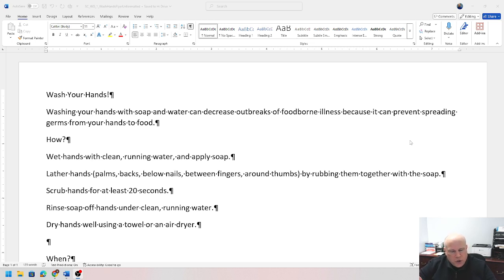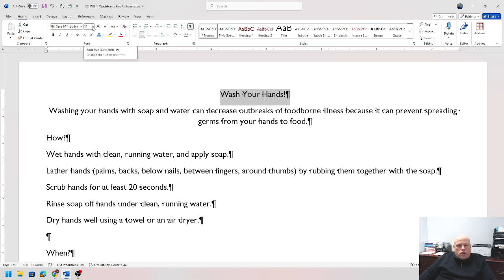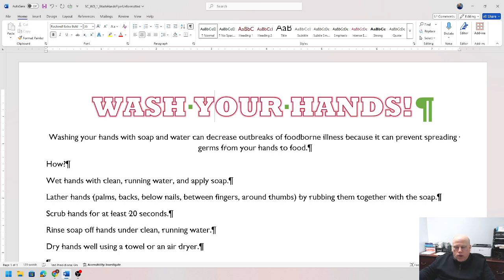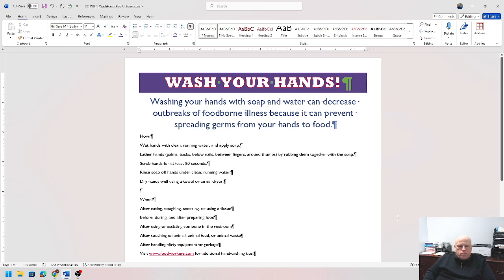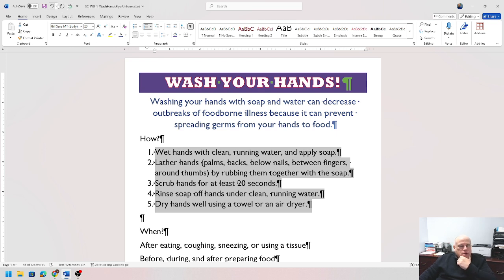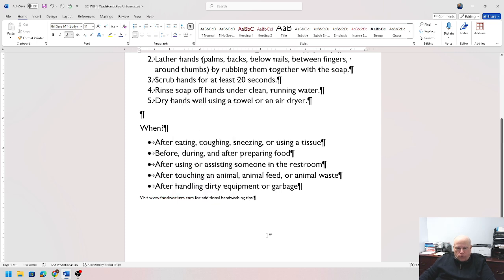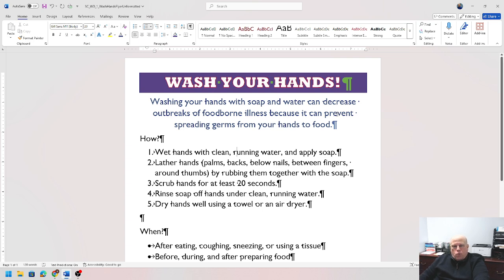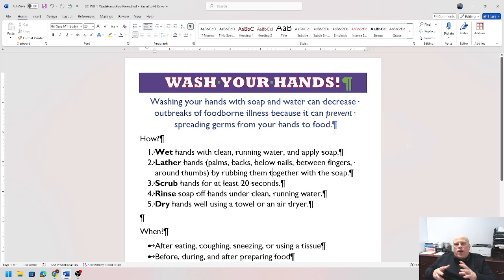Word Module 1 Part 2 Demonstration Video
In this video, I show you how to apply the character and paragraph formatting to the text in the flyer.